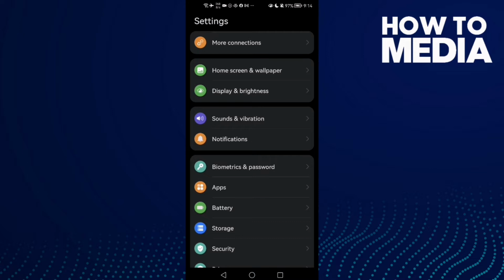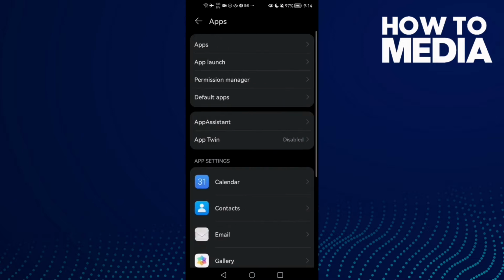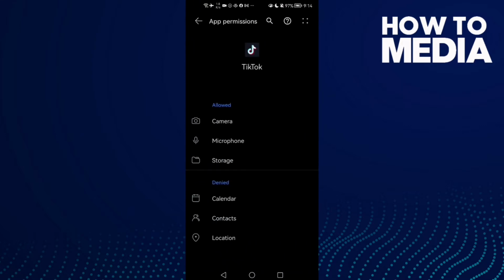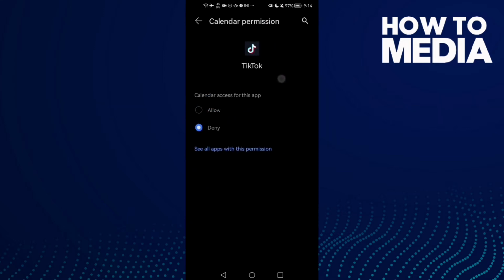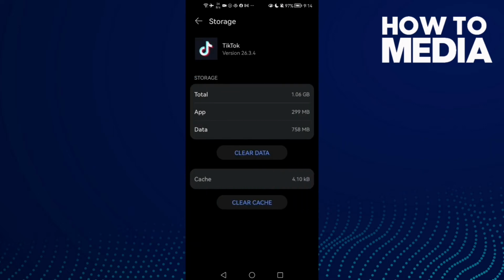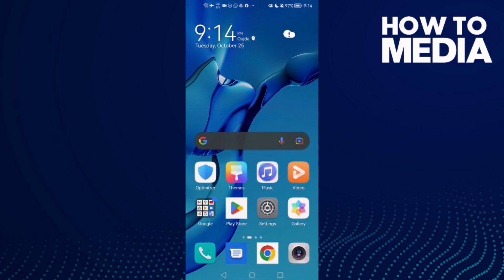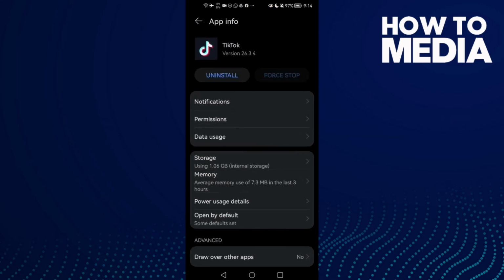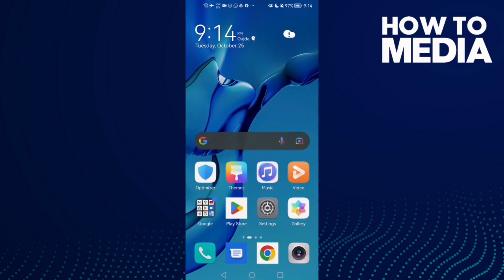How to Fix and Solve TikTok if it Keeps Kicking me Out on Any Android Phone 2022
in this video we discuss :